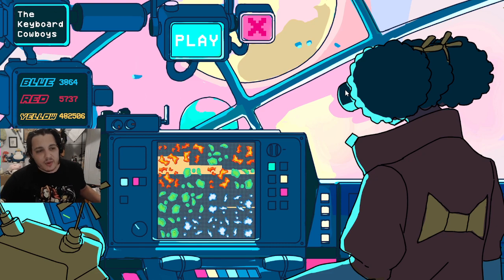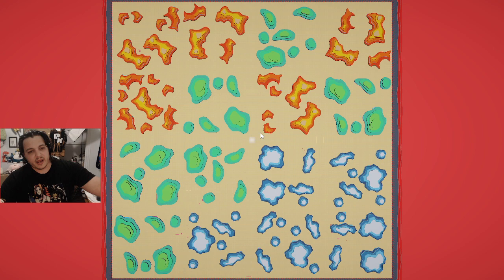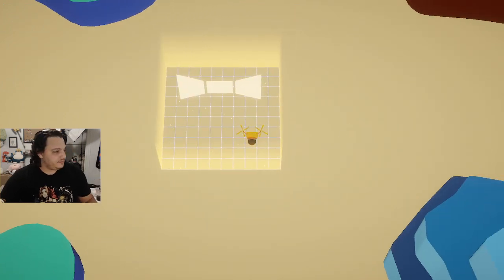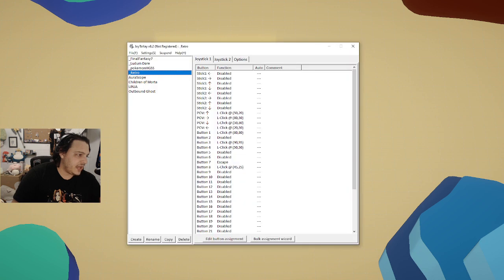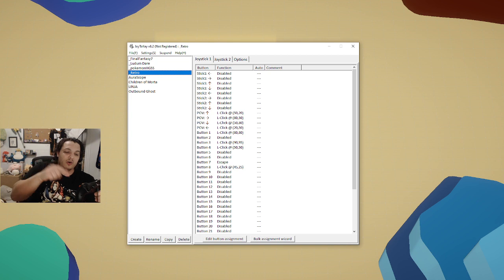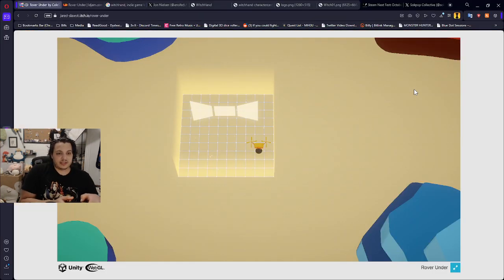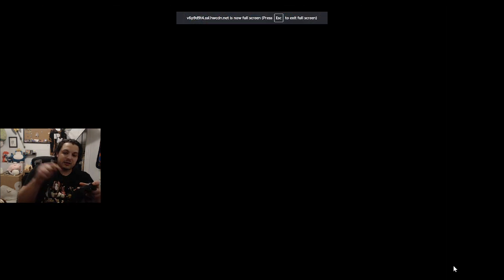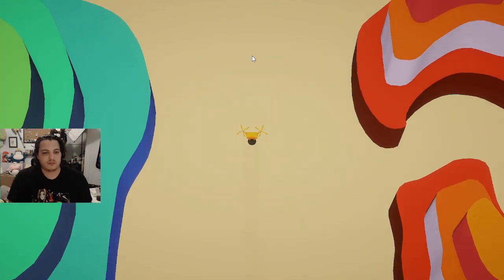and they said NUTTY PUTTY wouldn't get anywhere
game